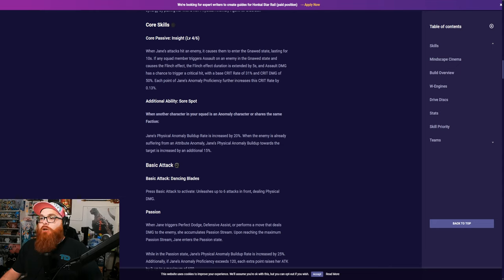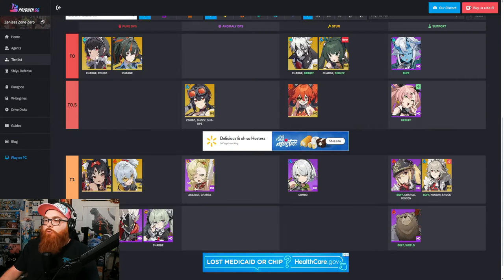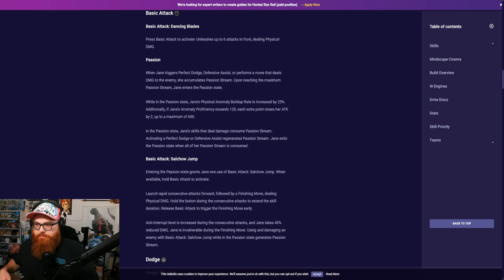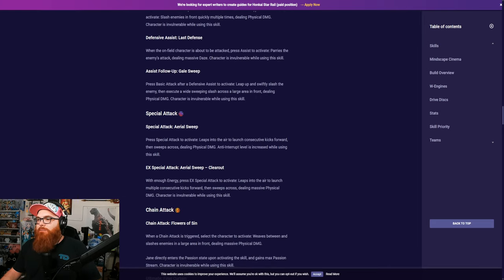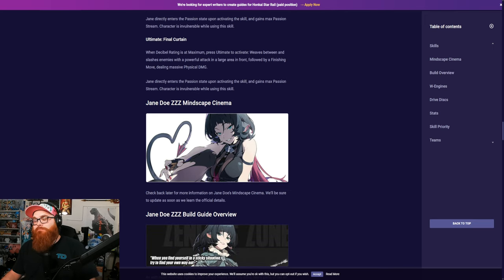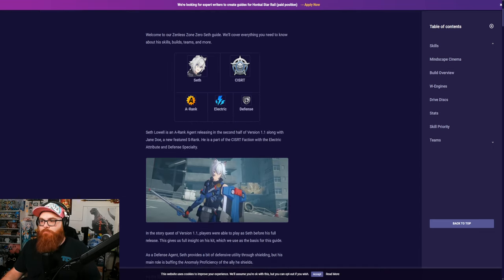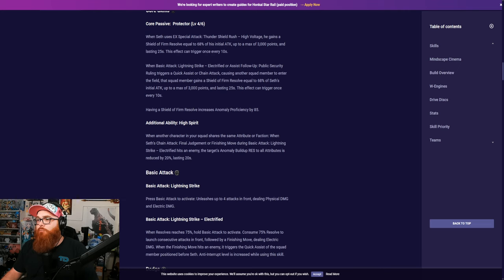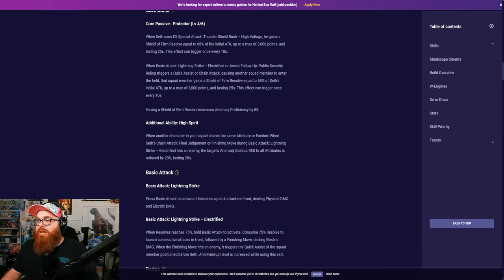The Jiggle Makes Her a MUST HAVE! Should You Summon for Jane Doe in Zenless Zone Zero!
DON'T WASTE RESOURCES! Best Relics to Farm in 2024! UPDATED Trailblaze Power Guide - Star Rail. - Braxophone

Nekomiya Mana
Nekomata
Billy Kid
Nicole
Nicole Demara
Anby
Anby Demara
Hoshimi Miyabi
Soukaku
Grace Howard
Ben Bigger
Anton Ivanov
Koleda Belobog
Ellen Joe
Alexandrina
Rina
Von Lycaon
Lycaon
Corin
Corin Wickes
Soilder 11
Honkai: Star Rail
Honkai
Kafka
Silver Wolf
Danheng
Himeko
Blade
Jingyuan
Herta
Seele
March 7th
Qingque
Tingyun
Yukong
Luka
Genshin Impact
Hoyoverse
Fountaine
Arlecchino
Lyney
Lynette
Freminet
Clorinde
Navia
Freminet Build Guide
Wriothesley
Neuvillette
Charlotte
Furina
Sigewinne
Zenless Zone Zero
Formosa
Genshin Impact Anime
Jingliu
Topaz and Numby
Topaz
Numby
Imbibitor Lunae
Fu Xuan
Lynx
Neuvillette
Wristhesley
Furina
Charlette
Ruan Mei
Dr. Ratio
Xueyi
Navia
Chevreuse
Black Swan
Chiori
Archeron
Version 4.4
Cloud Retainer
Xianyun
Arlecchino
Sethos
Clorinde